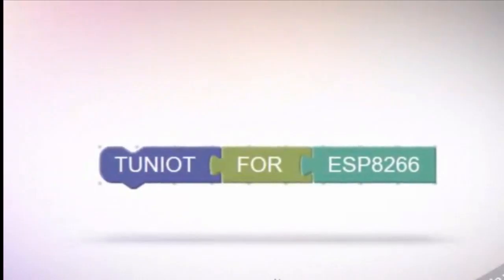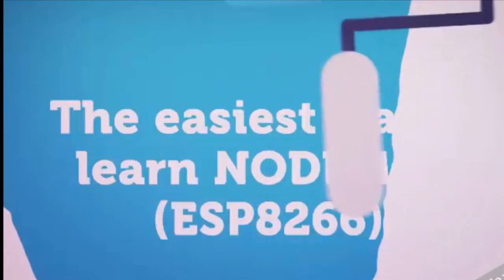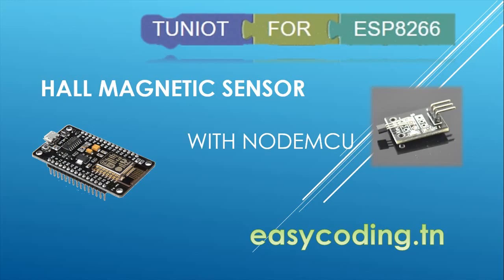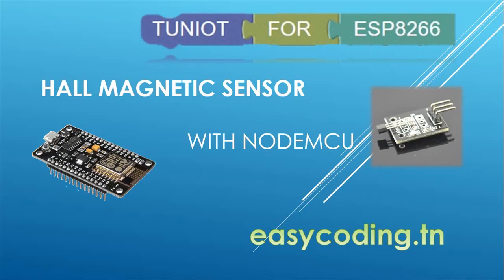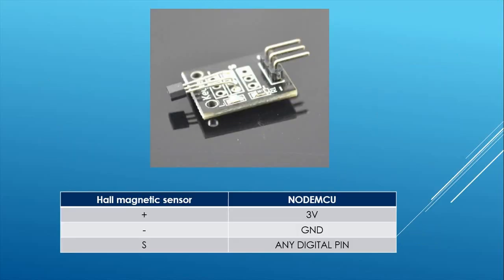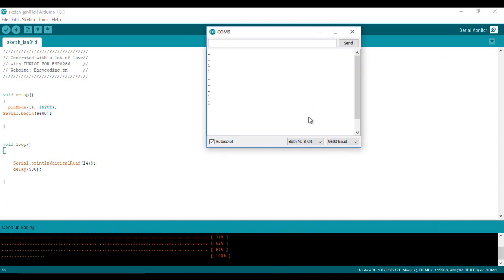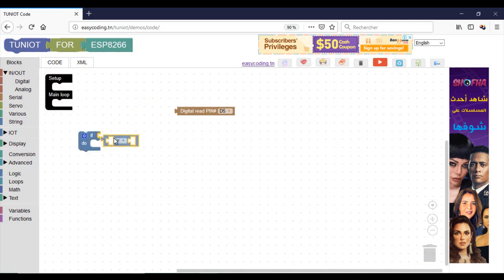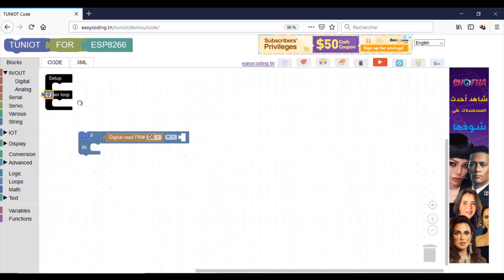NodeMcu (ESP8266) Tutorial A-25: The hall magnetic sensor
Today we will see the hall magnetic sensor. You will find the sensor in the 37 sensor kit. It is sensitive to any magnetic field.